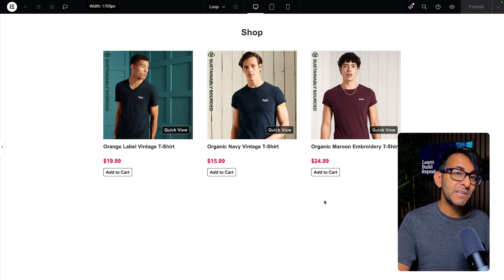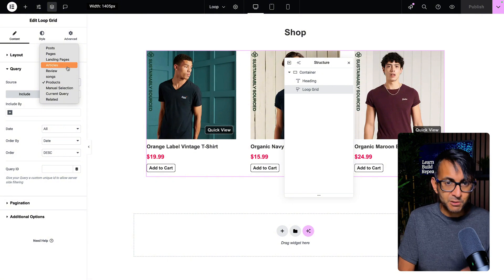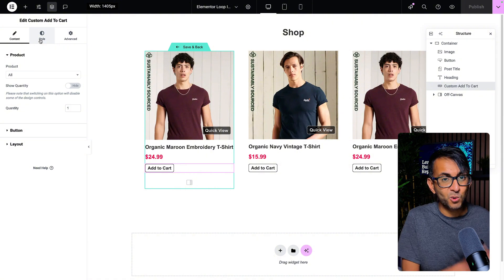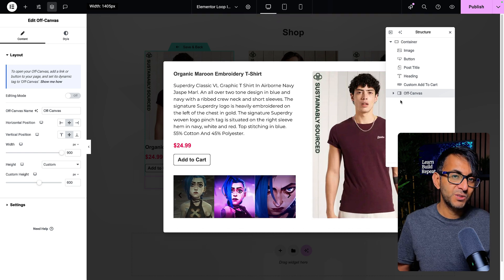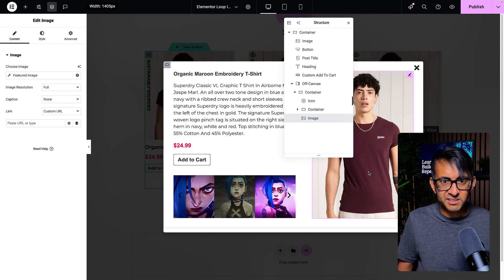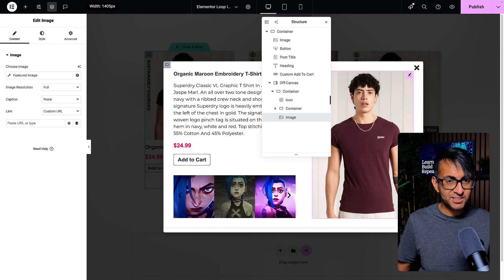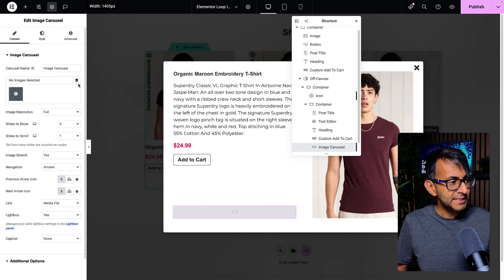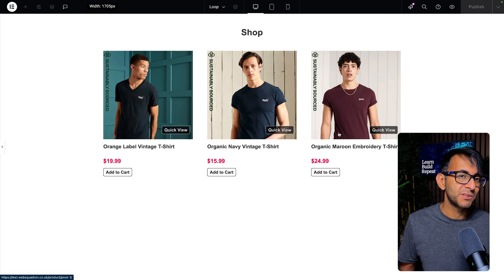Dynamic Quick View - Loop Grid - Elementor Beta 3.26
On top of yesterday's First Look Elementor Beta 3.26 vid - let's explore adding Quick View for Products.